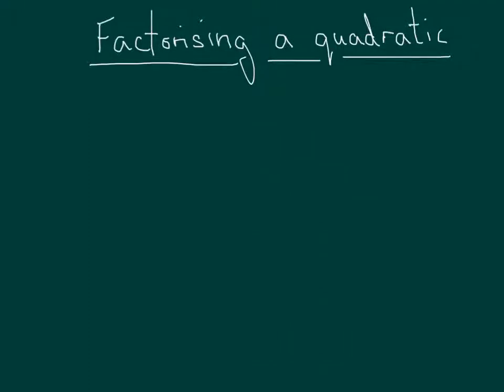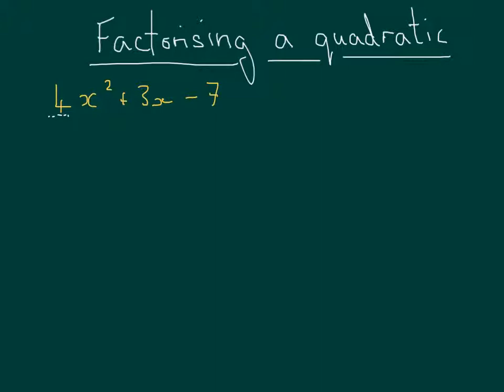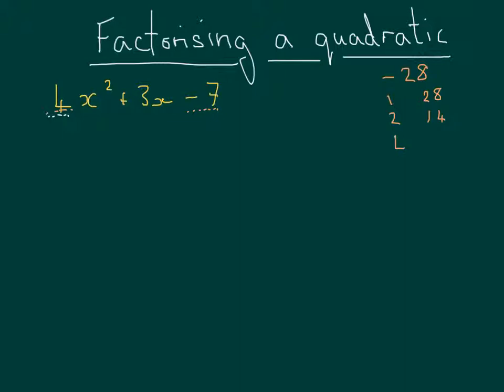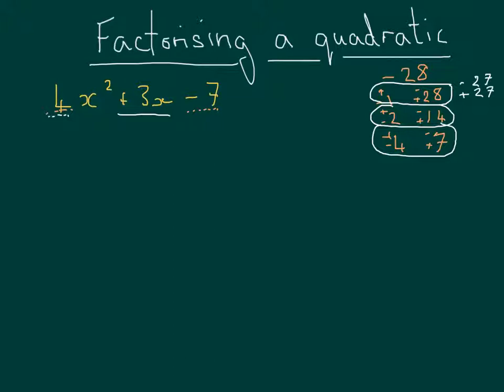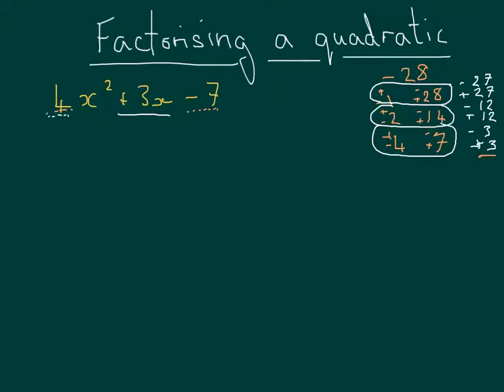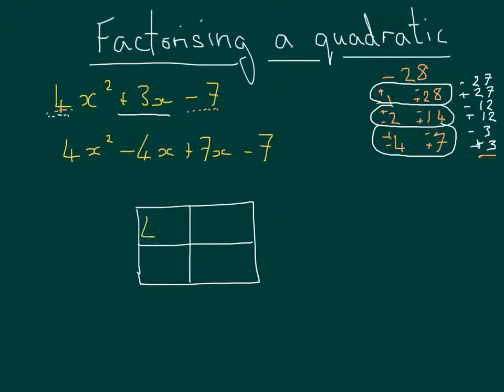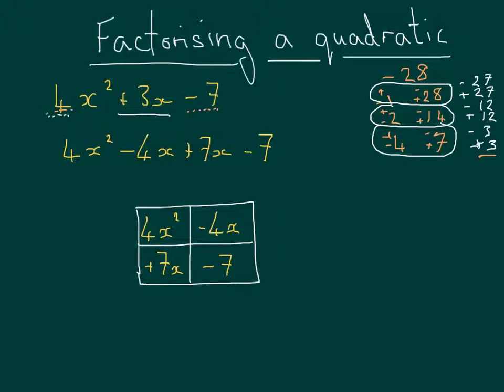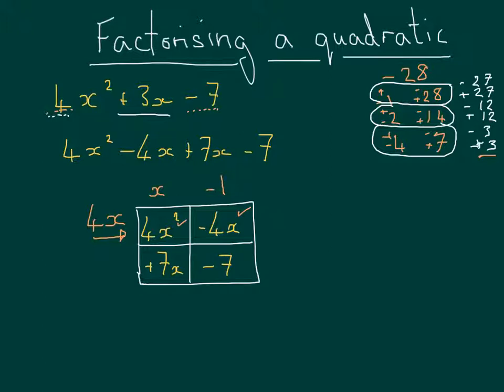factorising a quadratic A